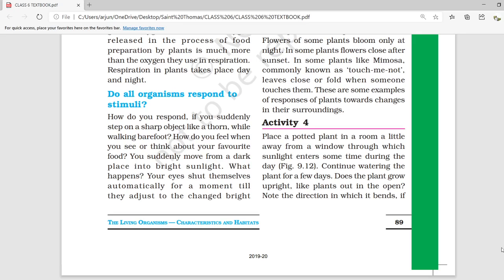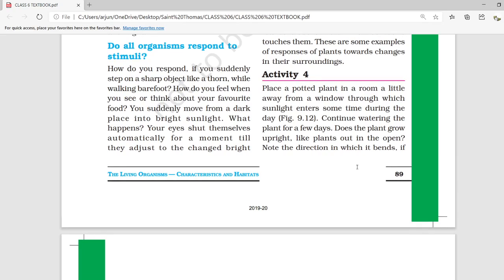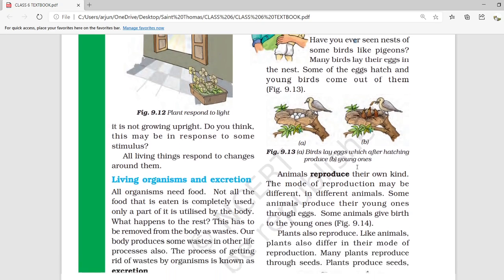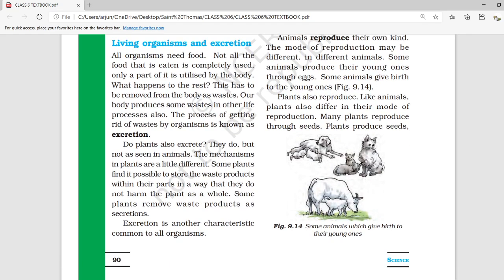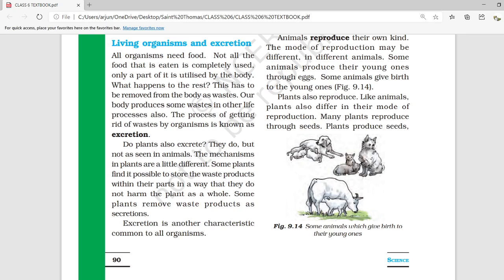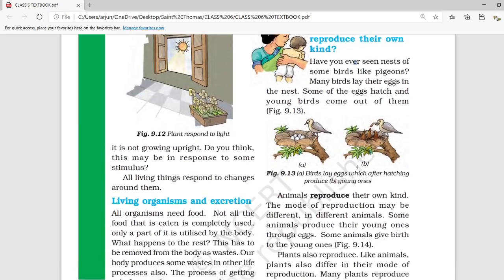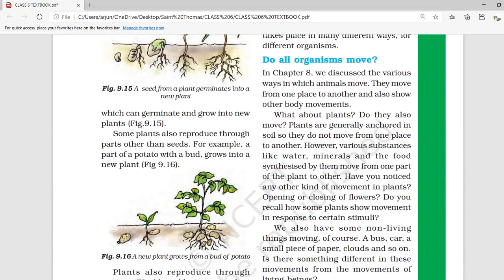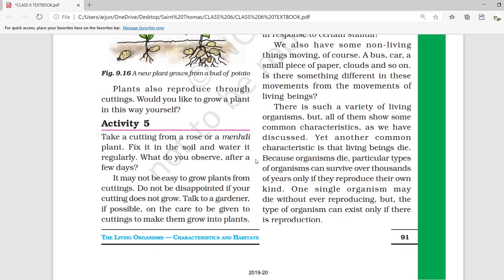Science 6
SCIENCE